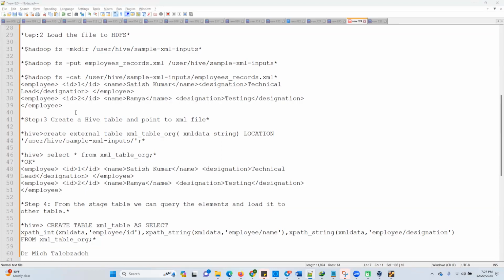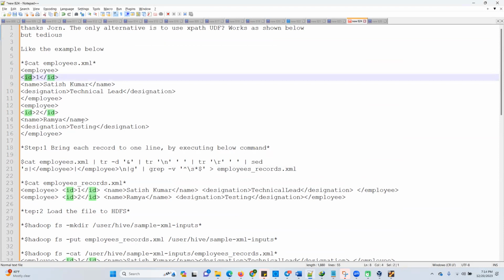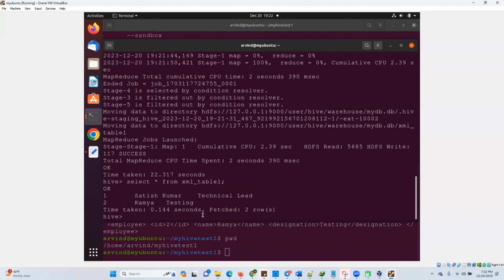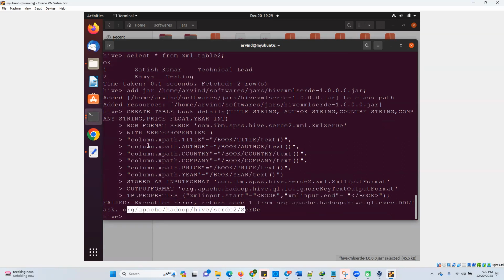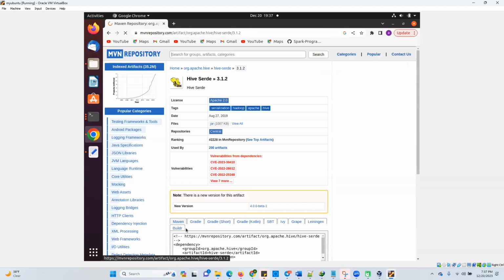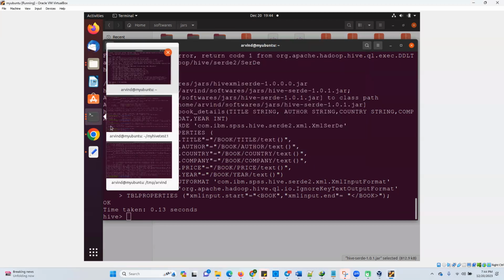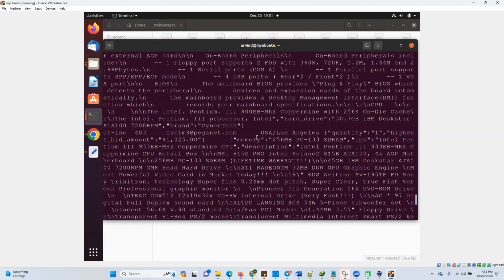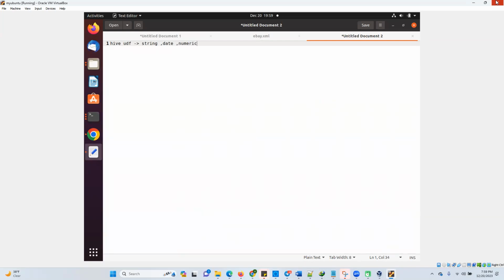hive session xml serde